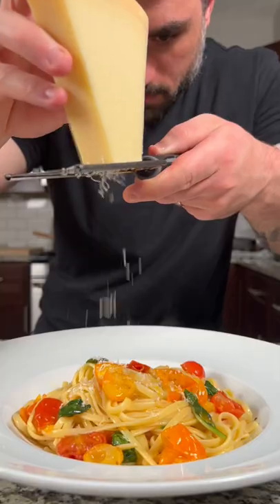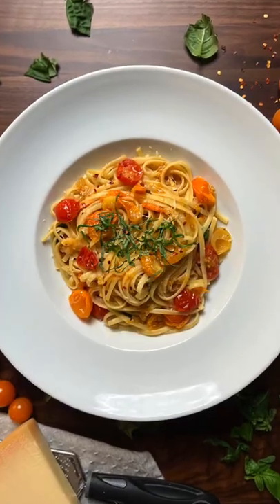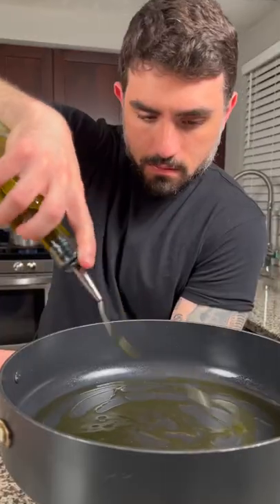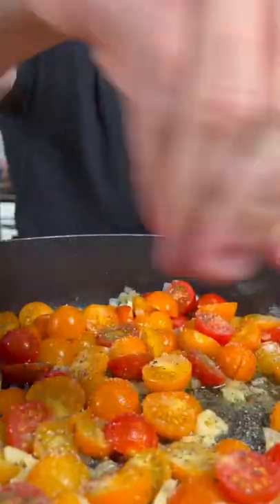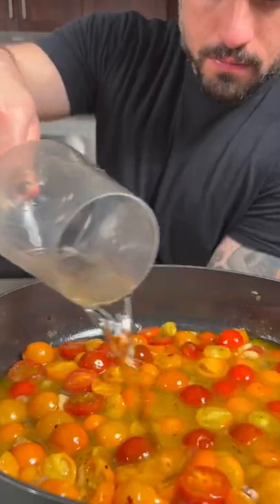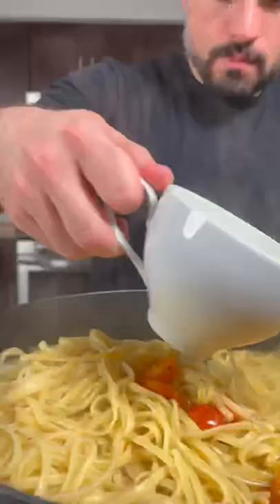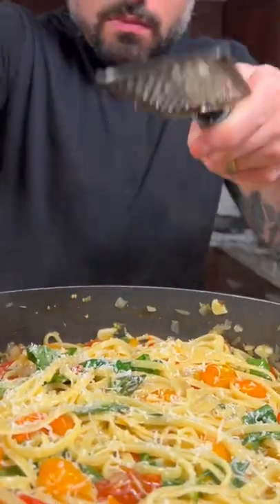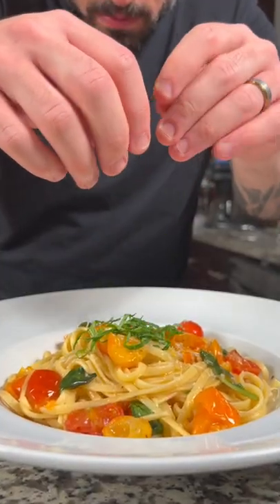Perfect Fresh Tomato Basil Linguine!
Fresh Tomato Basil Linguine

Ingredients:

1 Lb Linguine
16 oz Tri-Color Cherry Tomatoes
1 Shallot (finely diced)
3-4 Garlic Cloves (sliced or minced)
1/4 tsp Red Pepper Flake
1 Cup Chardonnay
1 Bunch Fresh Basil
Olive Oil
Sugar
Parmesan Cheese

In a large pan on medium heat, add a thin layer of olive oil (about 1/8 inch). Add the shallots and sauté until translucent. Next add the red pepper flake and garlic. Sauté for 1 minute or until fragrant then add the tomatoes. Season with salt, pepper, and a big pinch of sugar. Sauté for around 7-10 minutes then add the wine. Reduce the wine by 1/2 and until the tomatoes are soft.

In a large pot filled with water, generously season the water with salt and bring to a boil. Cook the linguine to the instructions on the package (about 10 minutes). Reserve 1 Cup of pasta water just before the linguine is done and drained.

Add the cooked linguine to the sauce, along with a little pasta water, fresh basil, and a little Parmesan cheese. Toss the pasta until the sauce is thickened (adding more pasta water if needed).

Serve in a large bowl with some freshly grated parmesan cheese, more basil, and a drizzle of olive oil.